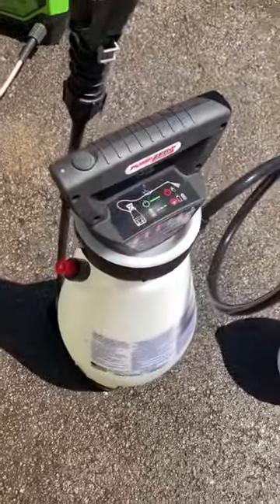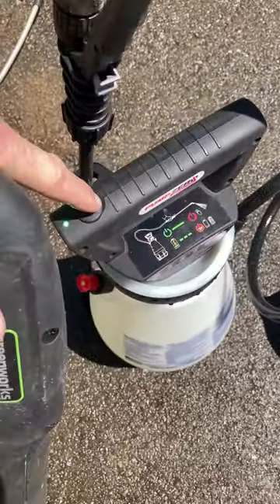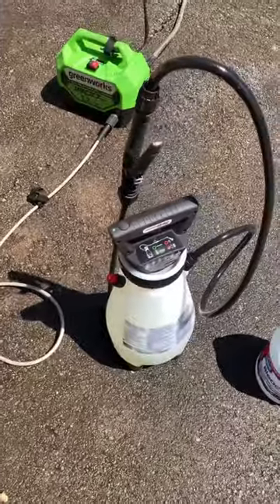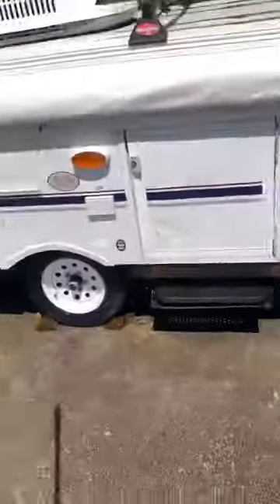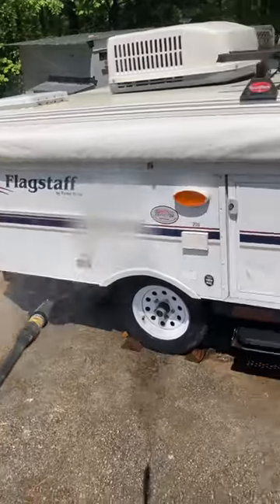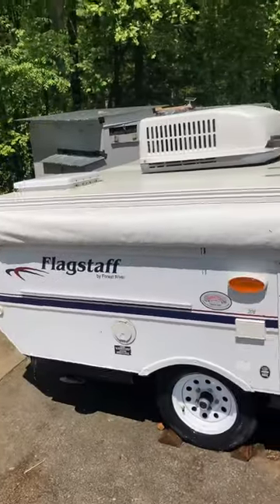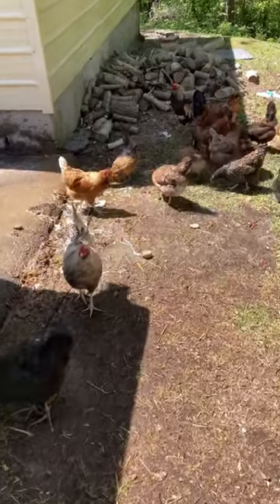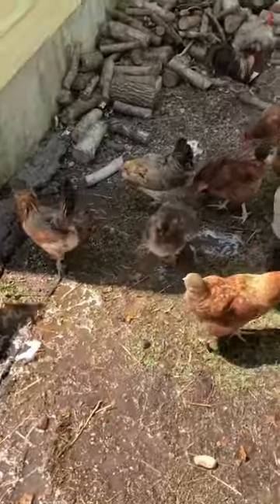Clean a pop up camper with pressure washer and bleach